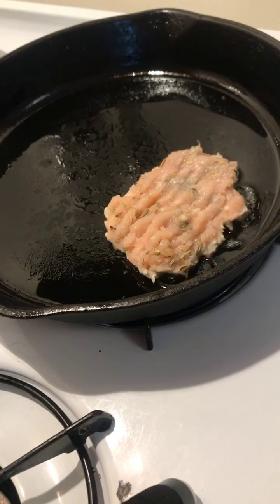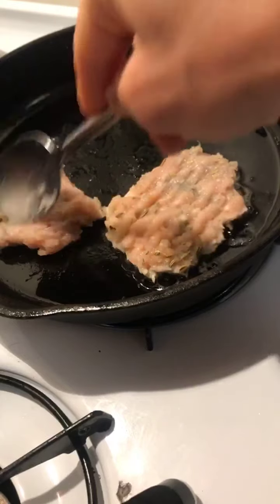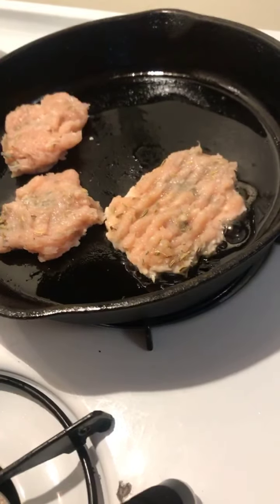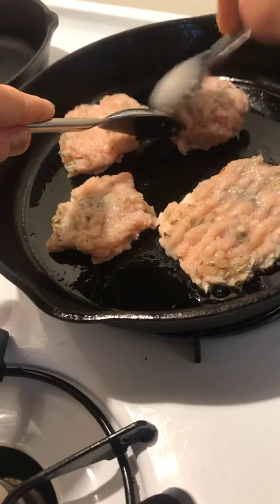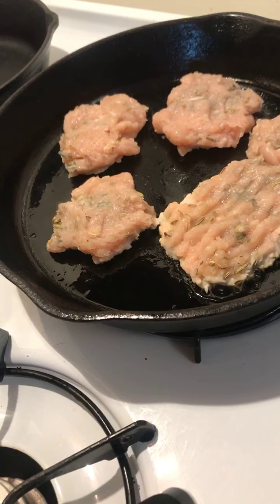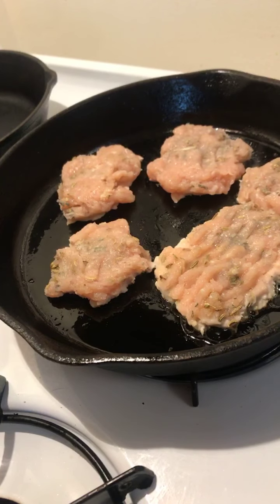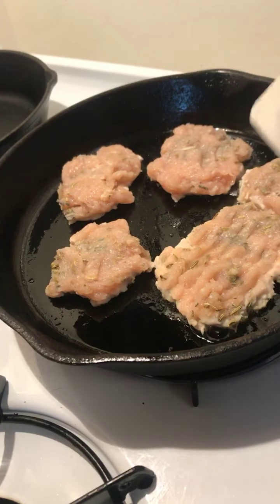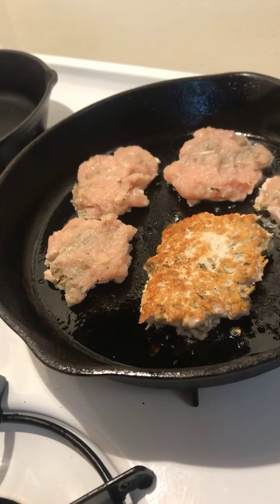Make your own chicken breakfast patties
Sage, fennel and garlic breakfast patties